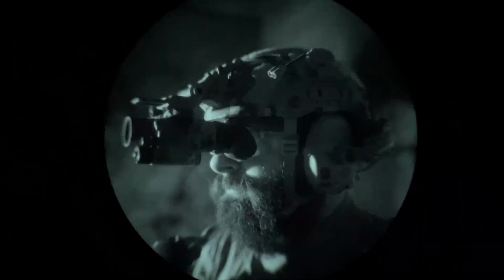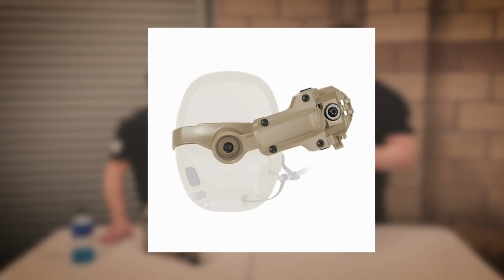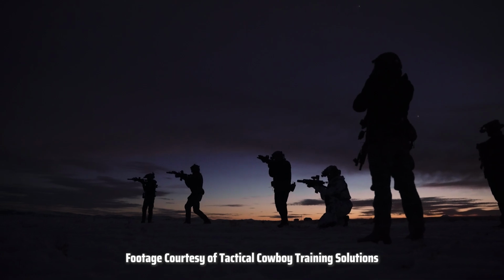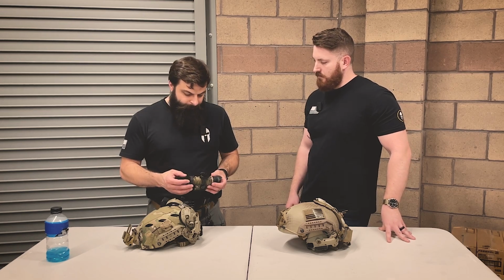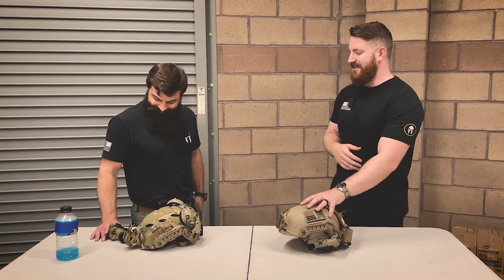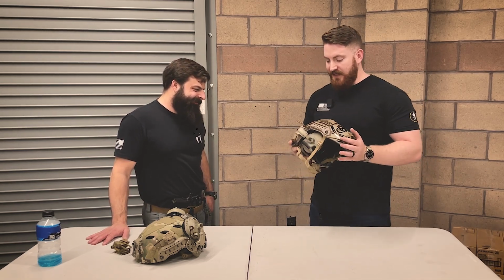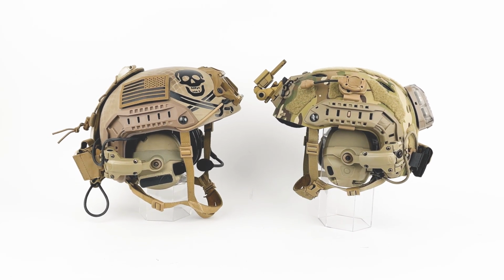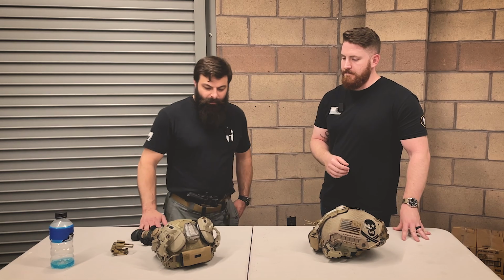How To Set Up Your Bump Helmet For Night Vision - Tactical Tuesday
This week for Tactical Tuesday we share a few tips on how to set up your bump helmet for night vision use. We look over two different bump helmets and discuss how we have set them up to make night vision training more enjoyable and effective.

MODERNWARRIORS. COM

Make sure to follow Modern Warriors on our various media platforms.